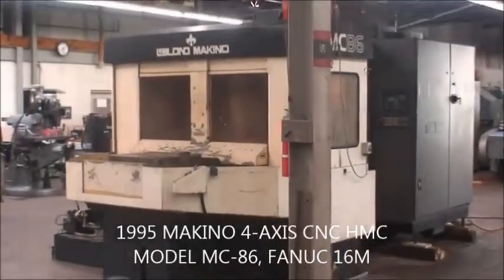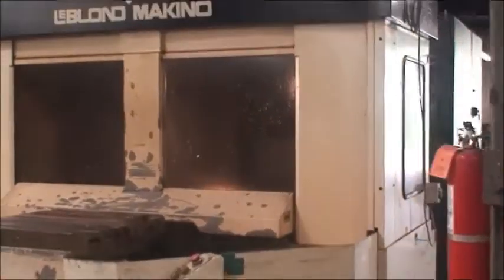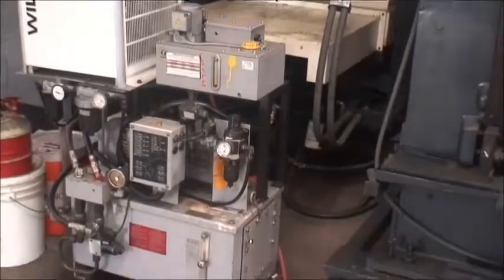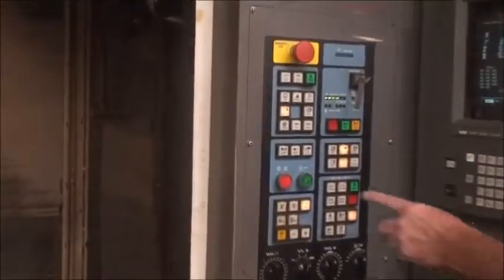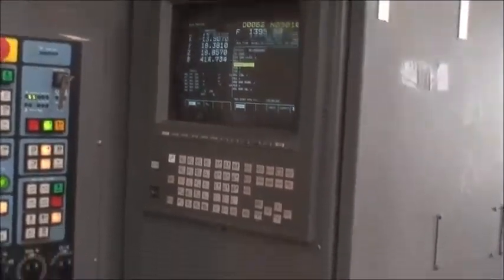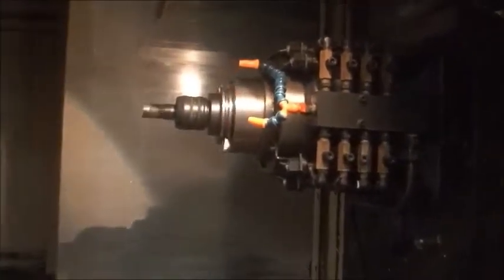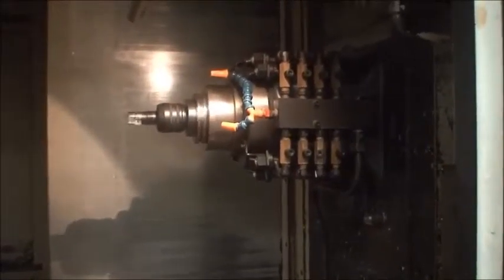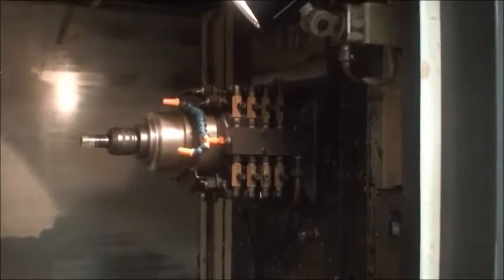1995 Makino MC-86 4-Axis CNC HMC, Fanuc 16M Control - (SOLD)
Makino 4-axis CNC Horizontal Machining Center / Ref.76A-172
Model No. MC 86, 630mm
Serial No. A95-475     New 1995

9,100 Run Hours!

Pallet Size:  24.8" x 24.8"
X-Axis Travel:  32"
Y-Axis Travel:  25"
Z-Axis Travel:  25"
B-Axis Positioning:  0.001 Deg.
Number of Pallets:  2
Distance From Spindle Center to Top of Pallet:  4" - 29"
Distance Spindle End to Pallet Center:  8" - 33"
Spindle Nose Taper:  CAT-50
Cutting Feed Rates:  .04 - 157.4 IPM
Rapid Traverse Rate:  600 IPM
Minimum Increment Movement:  0.0001"
Number of Tools in Carousel:  40
Maximum Tool Size:  11.81" x 15.72" Length
Maximum Tool Weight:  50 Lbs.
Tool Change Time:  3.0 Seconds
Pallet Load Capacity:  2,200 Lbs.
Overall Dimensions:  15' L x 13' W x 9' High
Main Machine Shipping Dimensions:  15' x 9' x 9' High

Equipped With:
Fanuc Professional 3 Full 4-Axis CNC Control (16-MB)
Oilmatic Spindle Oil Refrigeration System
Oilmatic Hydraulic Oil Refrig. System
40-Position Automatic Tool Changer
Coolant Pump & Tank
Dual Chip Augers
Chip Conveyor
Manuals

20 HP AC Spindle Motor    230/460/3/60